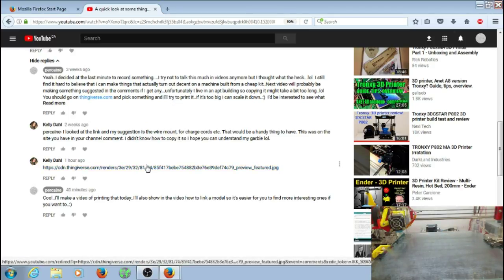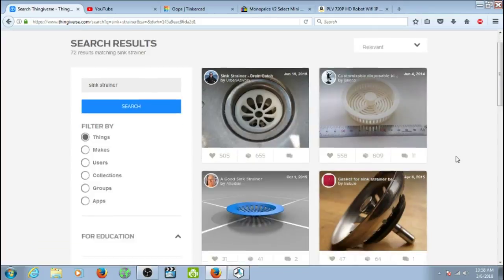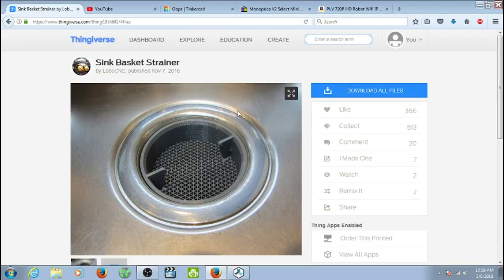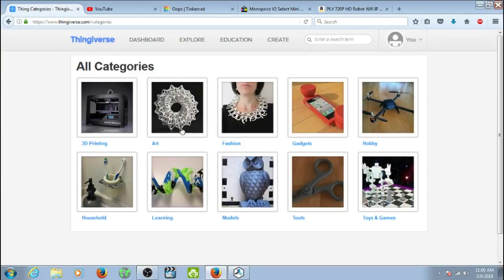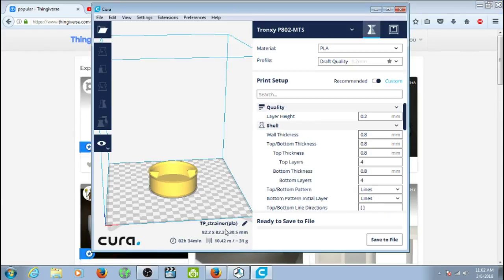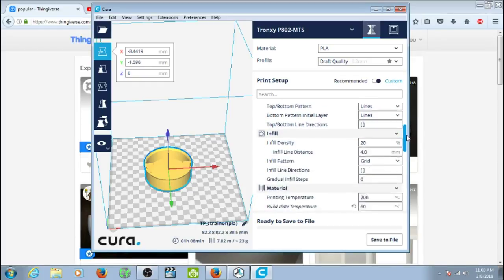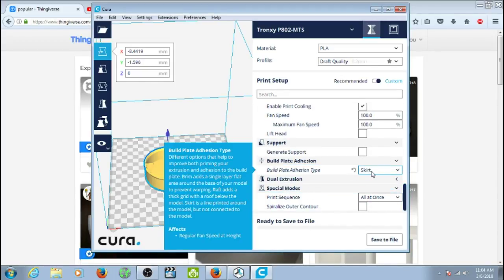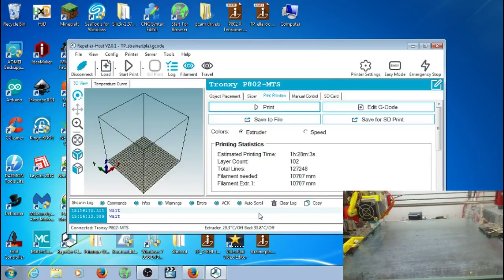3D Printing A Sink Strainer...Very Interesting Print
This is just a quick print of a sink strainer...It's an interesting print because it's not as straight forward as most 3d prints...It was suggested by Kelly Dahl...link to her channel

Music is Hiiltop from the Youtube music library..